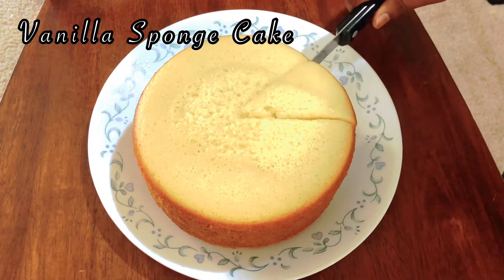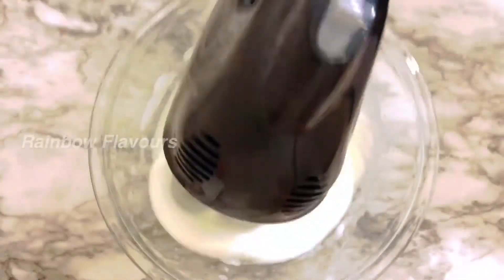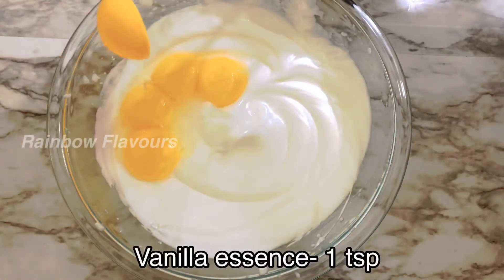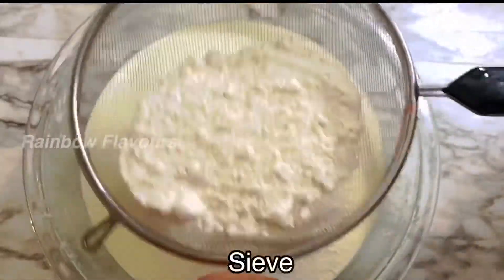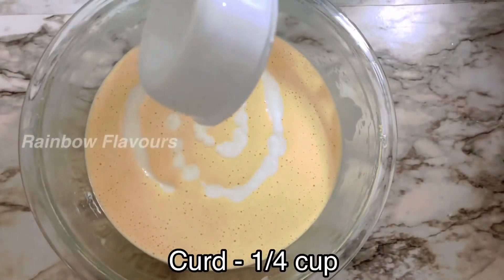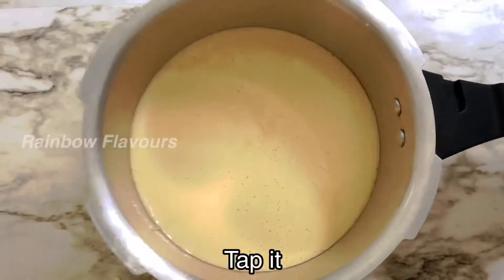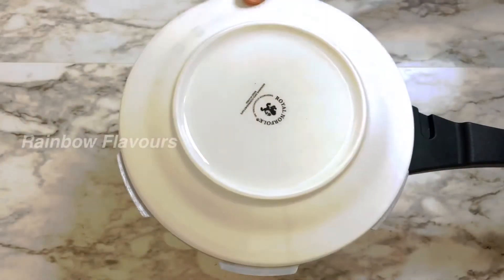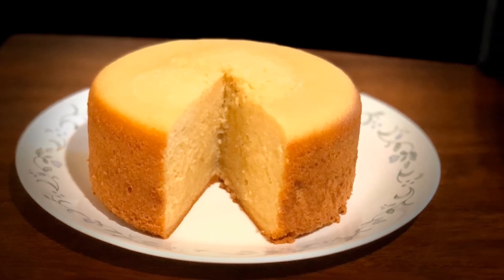Vanilla Sponge Cake in pressure cooker | Tea Cake recipe | Basic sponge cake in tamil | kids special